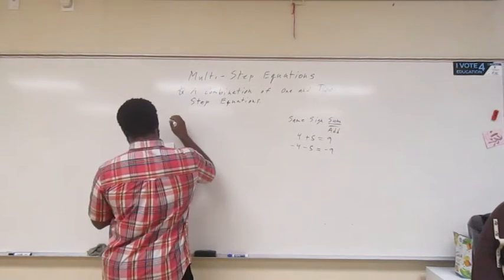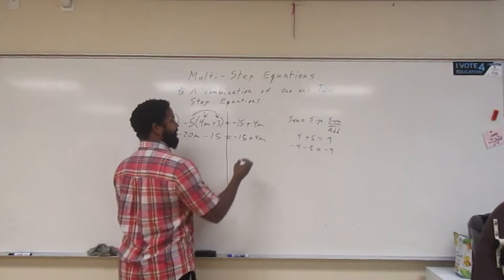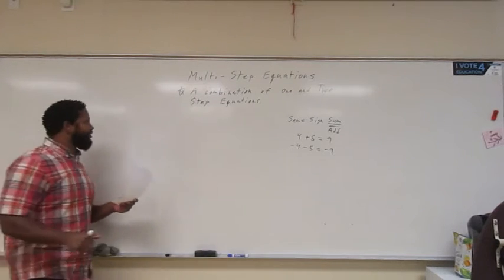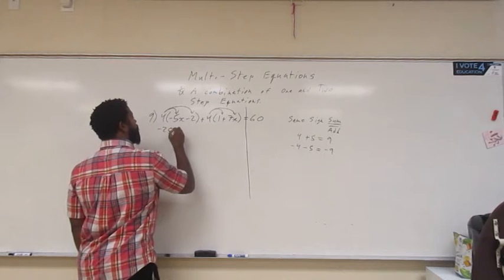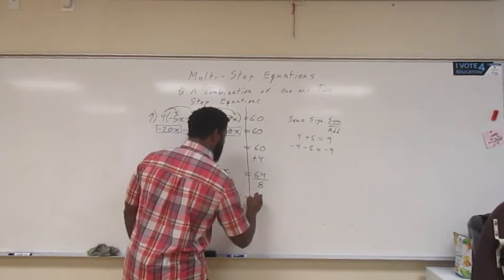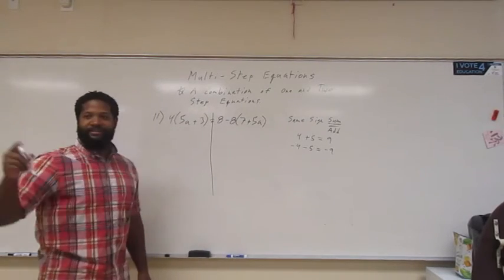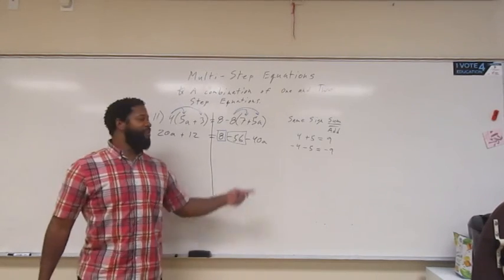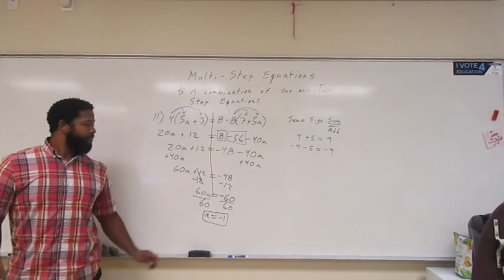Algebra I: Multi Step Equations 3